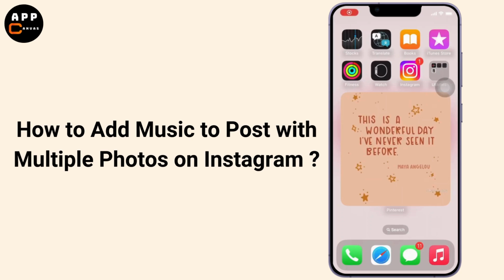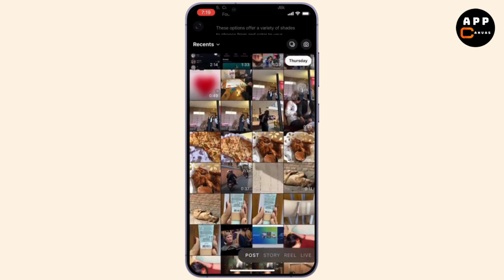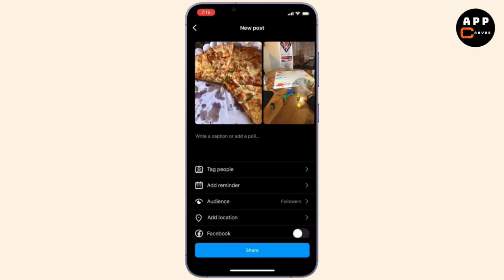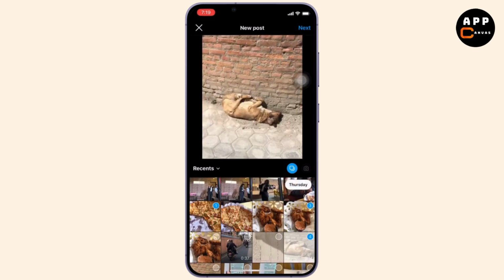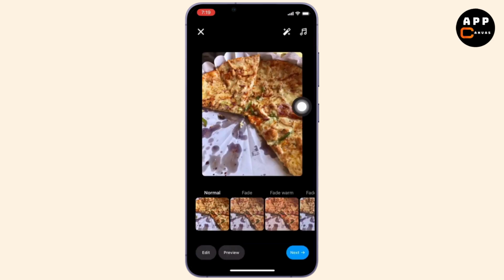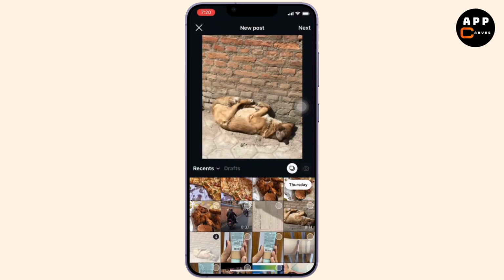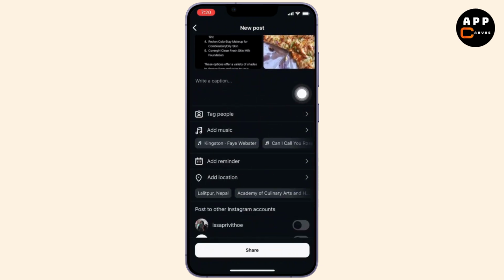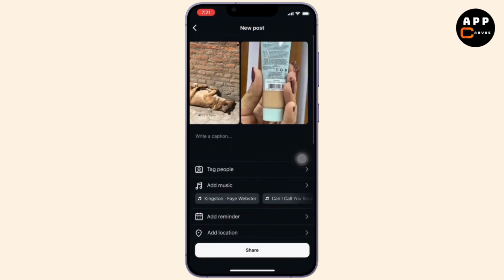How to Add Music to Post with Multiple Photos on Instagram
Learn how to add music to a post with multiple photos on Instagram in this easy step-by-step tutorial. Whether you're creating a carousel post or adding music to multiple images, this guide will help you achieve the perfect vibe for your Instagram content.

In this video, you'll discover how to add music to Instagram posts with multiple photos, create captivating carousel posts, and enhance your Instagram stories with music.

Timestamps:
0:00 Introduction
0:25 Step 1: Selecting Multiple Photos
0:55 Step 2: Adding Music to Your Post
1:30 Step 3: Customizing Your Music